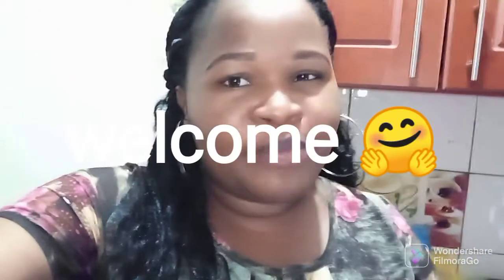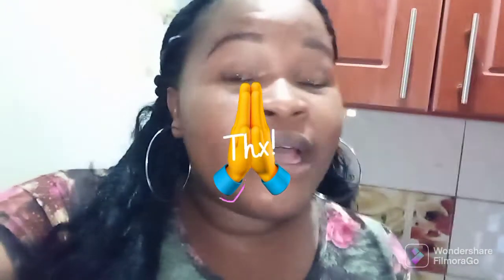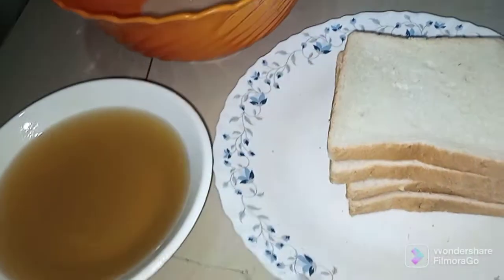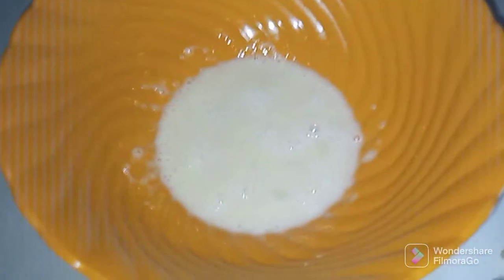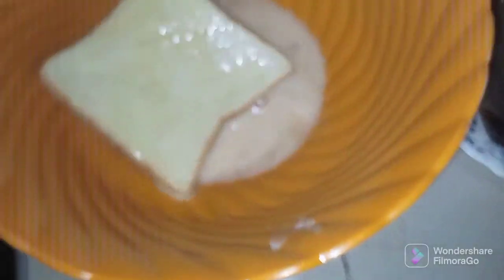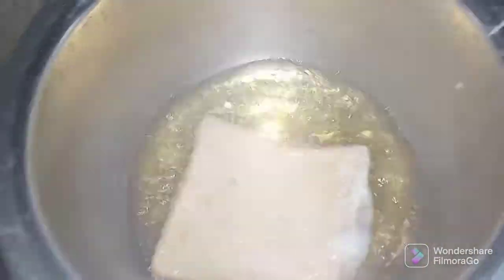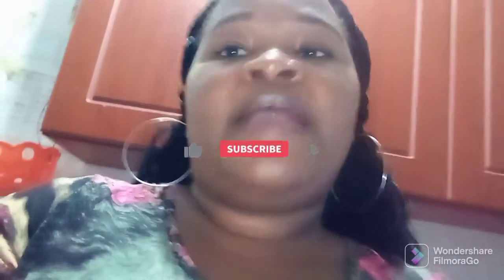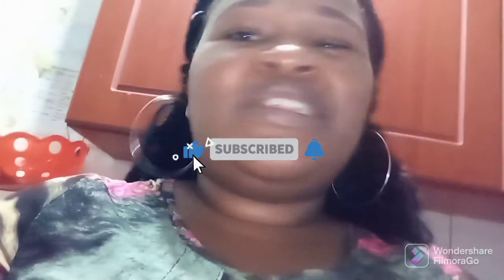COOK WITH ANN__FRENCH TOAST/ How to make perfect French toast Bread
Hope this finds you well..here is a short video showing you how to make perfect French toast Bread in ten minutes..enjoy watching the video and remember to subscribe to my YouTube channel, comment, like and share the video.

Ingredients:::::

4 Eggs
Bread __ as required
Butter__ 4 to 5 tbsp
cooking oil.